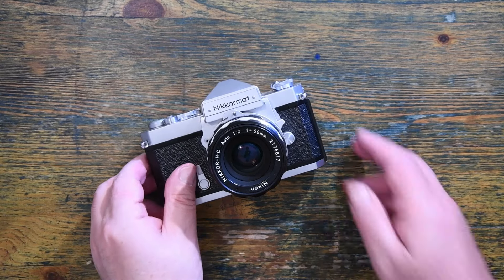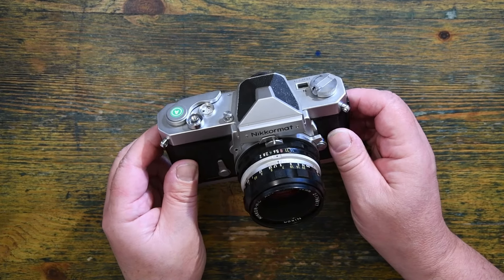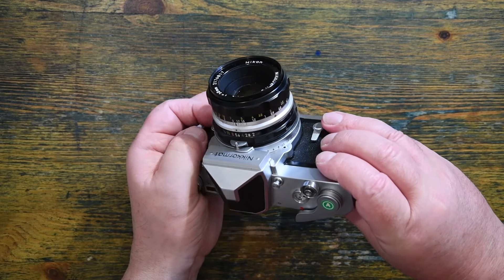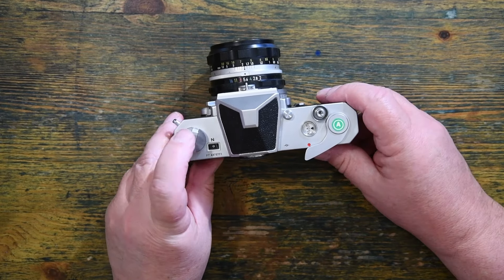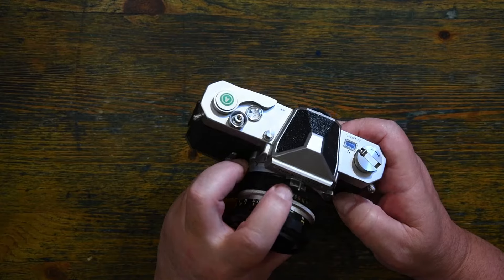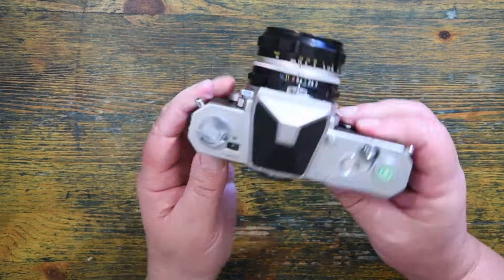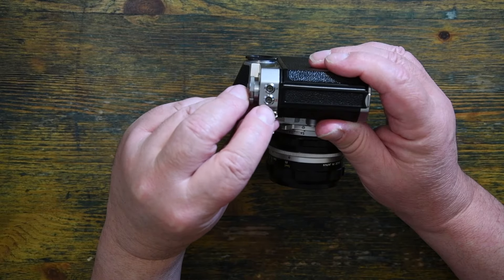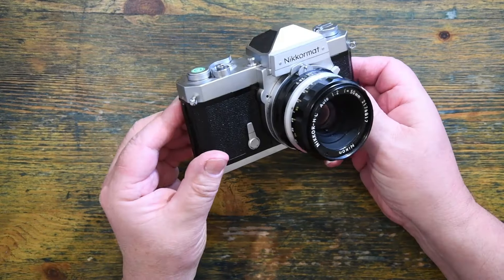Timeless Precision: Nikkormat FT Review - Exploring the Legendary Legacy of Nikon's Classic SLR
Nikkormat FT from 1965